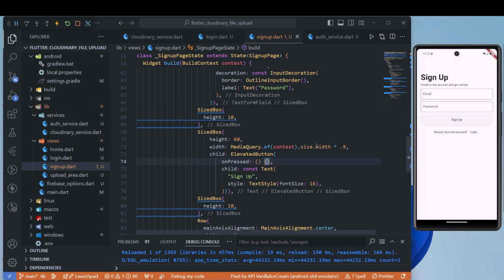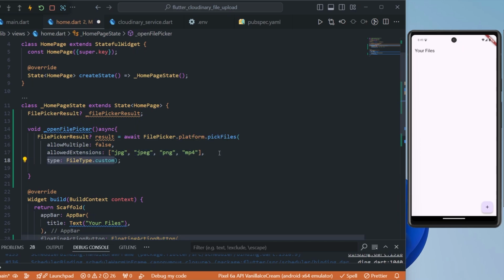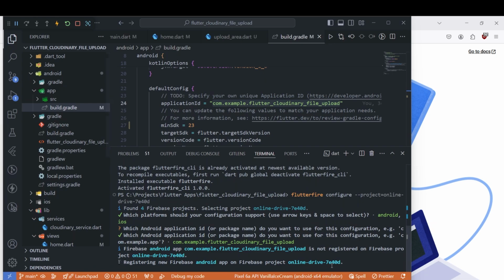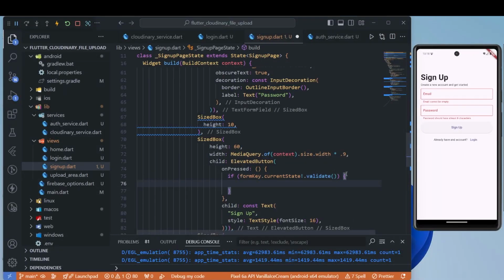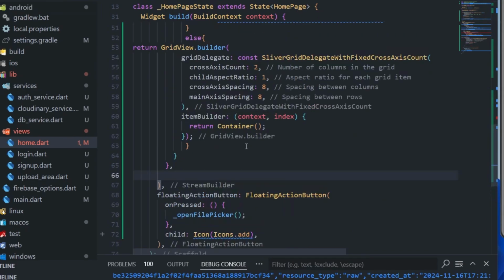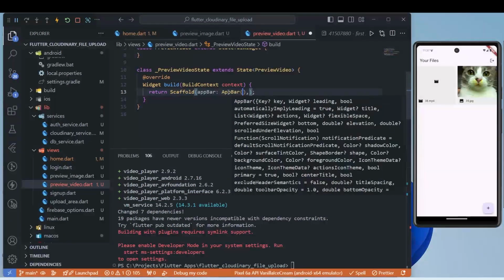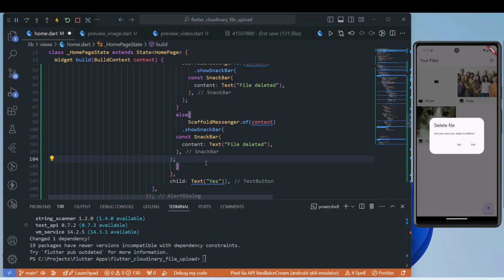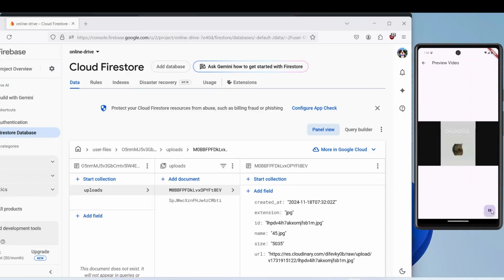The SHOCKINGLY Easy Way to Create a File Storage App with Cloudinary and Flutter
Learn how to create your own file storage app using Cloudinary with Flutter in 2025! Say goodbye to traditional firebase storage methods and explore this innovative solution.

⚒️Tools used
- firebase auth for authentication
- firebase cloud firestore for database storage

- cloudinary for file storage

⏱️Timestamps :
00:01:22 create free cloudinary account
00:01:50 create an unsigned upload preset
00:03:07 create flutter project
00:04:39 function to upload to cloudinary
00:20:59 Firebase Setup
00:22:16 choose firebase project
00:26:46 firebase auth functions
00:27:07 create new account
00:27:44 login auth function
00:28:27 logout auth function
00:28:36 check user authenticated or not
00:29:01 Simple Auth UI's
00:33:20 UI to check user auth status
00:39:53 cloud firestore setup
00:41:26 firestore functions